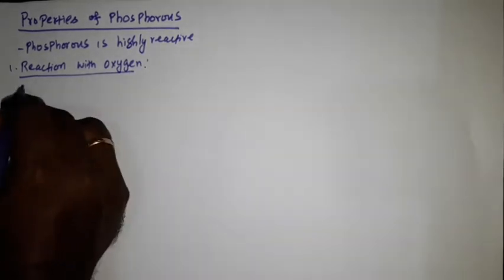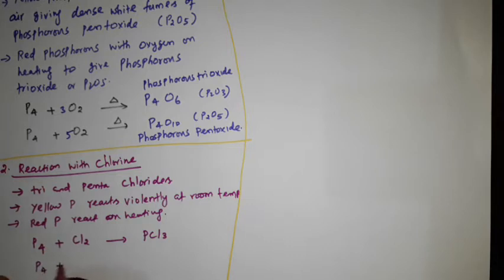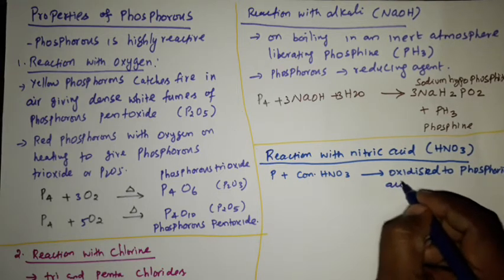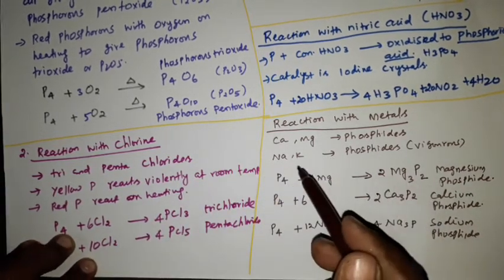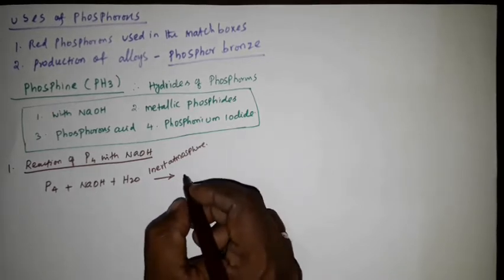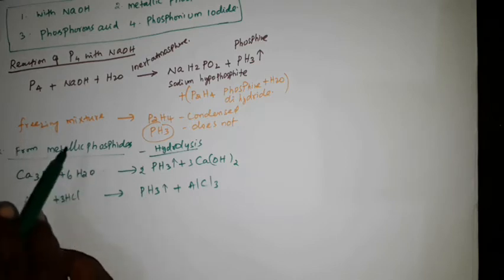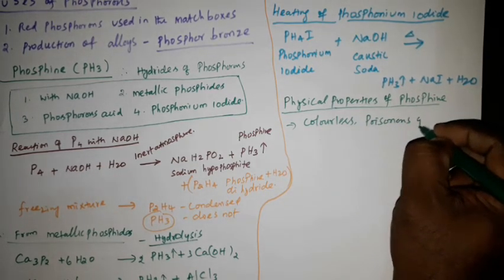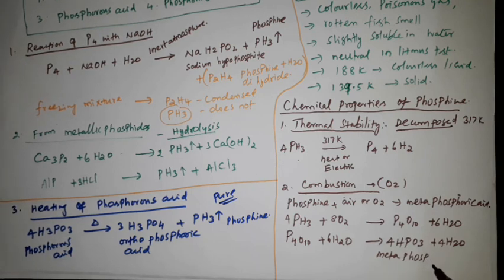PROPERTIES OF PHOSPHORUS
STD12 CHEMISTRY UNIT 3 P-BLOCK